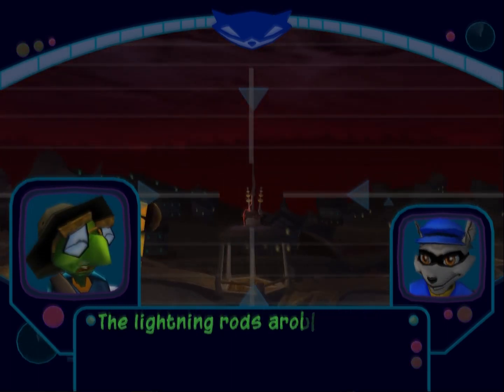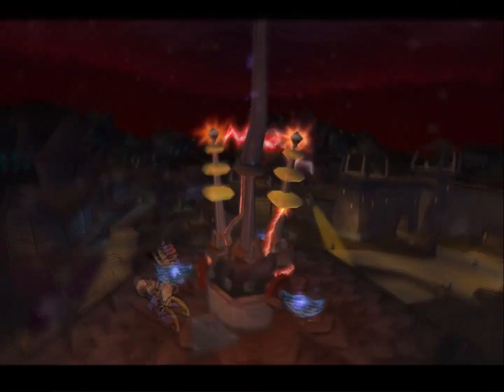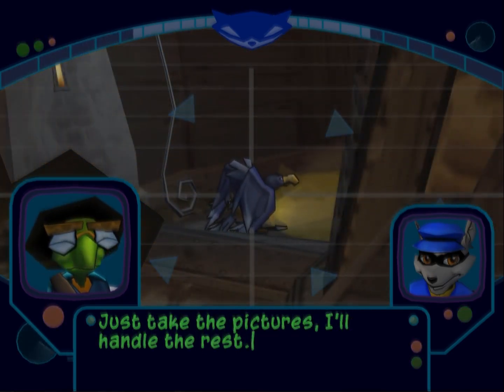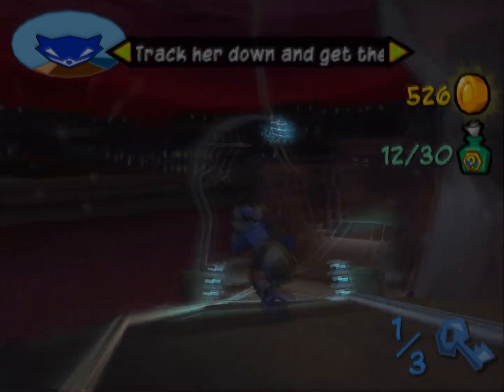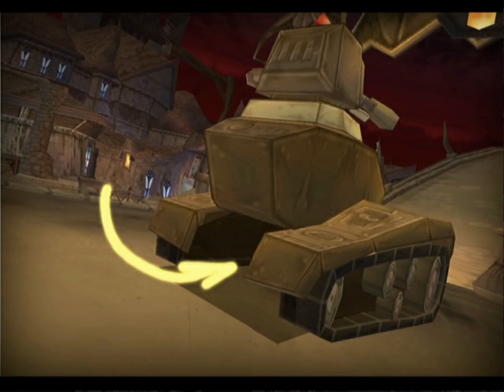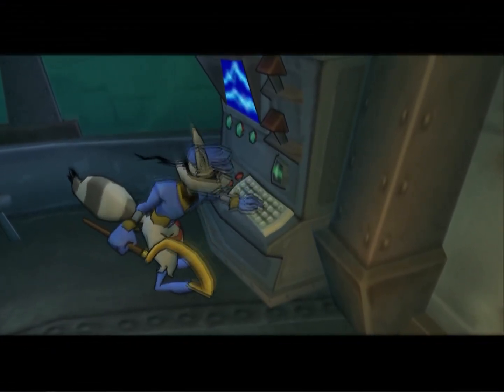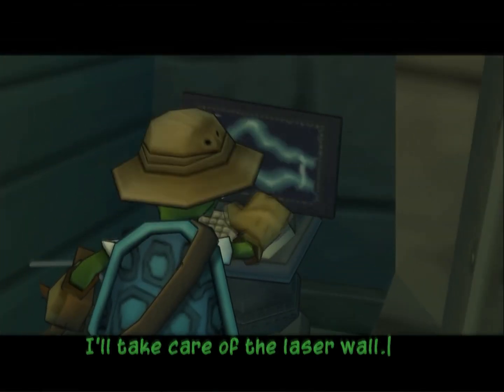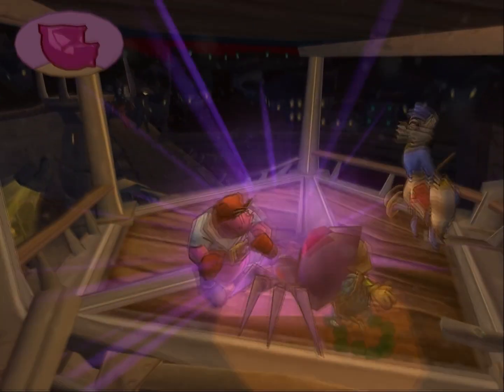Sly 2: Band of Thieves [PS2] Part 8: Hypno Hippo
You know, even if Bentley didn't break them out, they probably could've sued the Czech government or Interpol for inhumane prison conditions.

0:00 Start
2:37 Lightning Action
9:15 Code Capture
17:16 Close to Contessa
23:53 Prison Slideshow #2
24:50 Prison Operation Final Day
25:00 Operation: Trojan Tank
41:30 Jailbreak: The Getaway